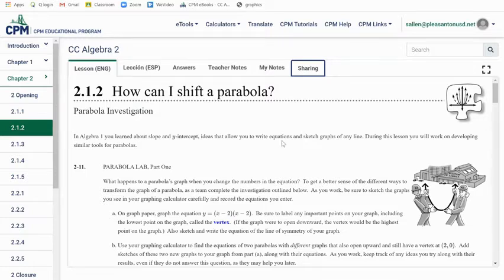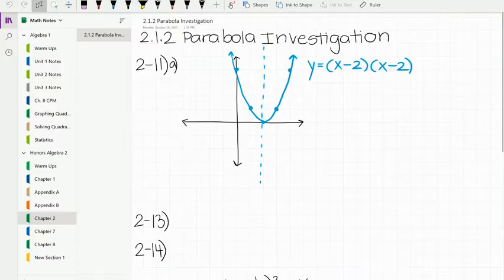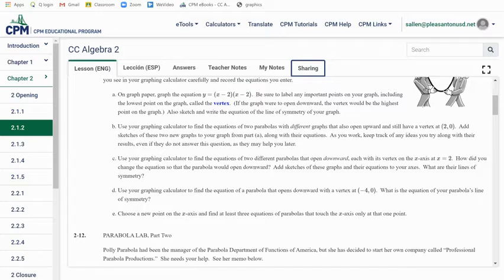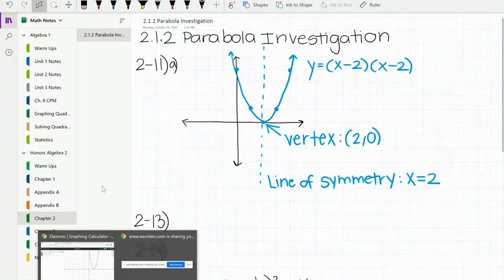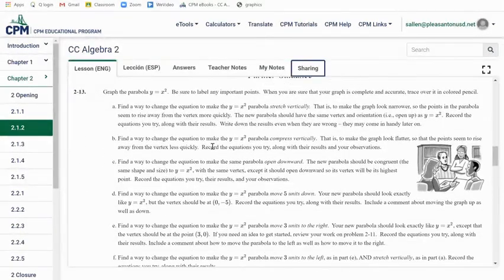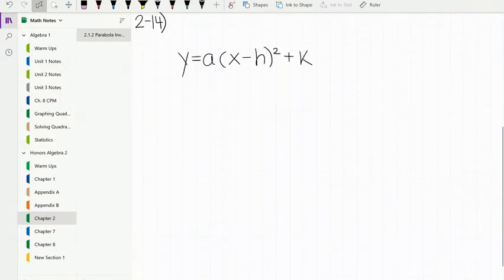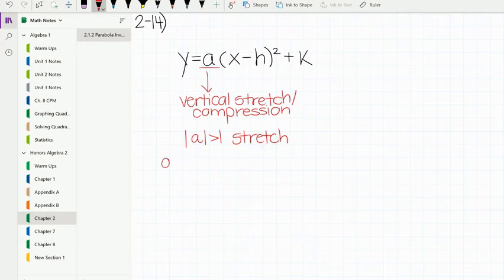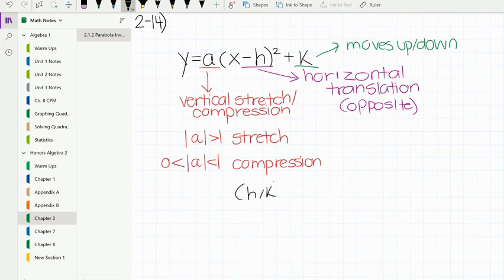Introduction to 2.1.2